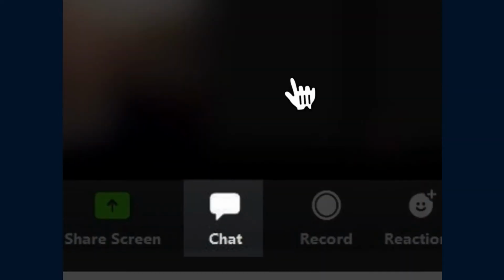How Do I Work Zoom? Basic Zoom Controls.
You only need to know about a few controls on Zoom to get it to work well for you. Here's a quick tutorial on what they are, what they do, and how to use them.